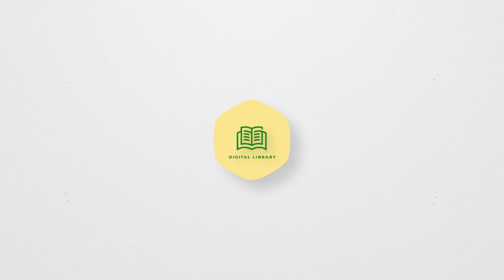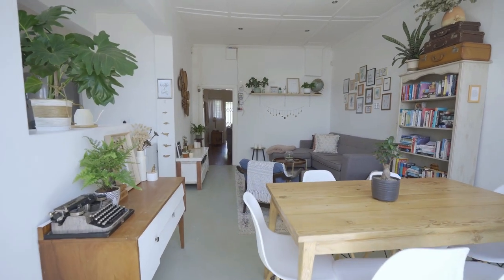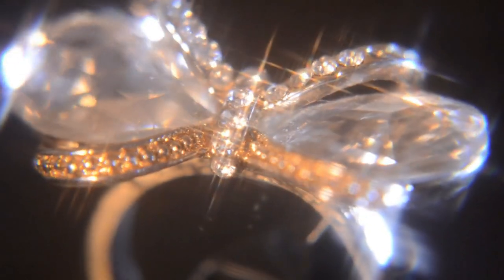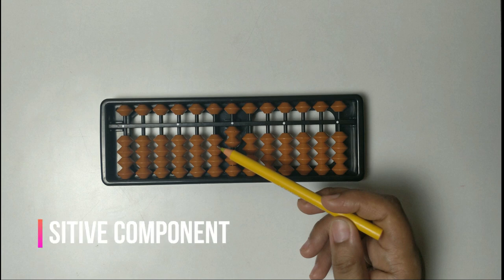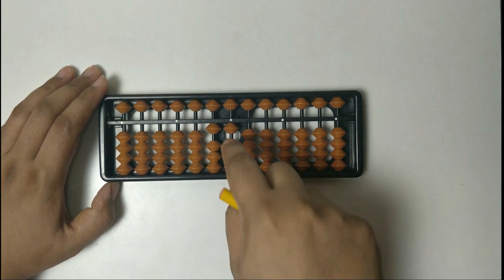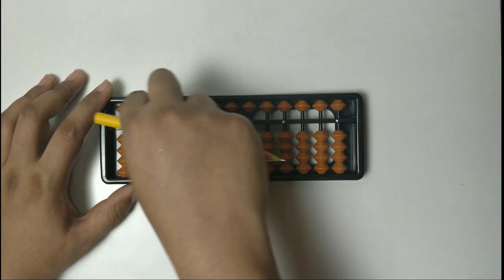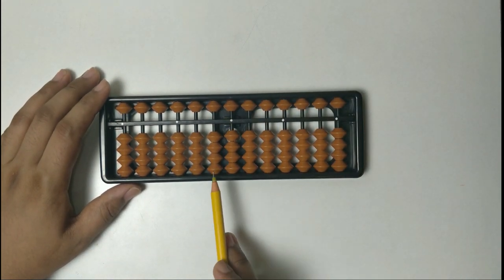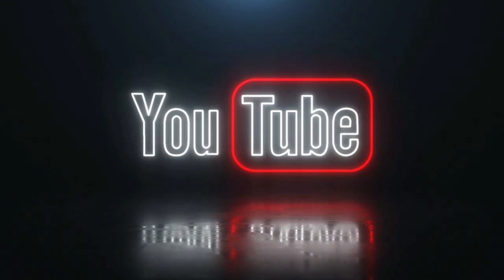How to add on ABACUS|Big friend Concept| Addition Class 2| Digital Library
Hello friends,
This video is talking about addition on abacus.
This will make the concept of Big friend clear.
The video has been explained by Pratibha Sauparna who has done B.tech (Biotechnology), M.tech (Environmental Sciences), B.Ed (Life science). She is GATE Qualified, NET Qualified and CTET  (Twice) qualified professional teacher.
We at “Digital Library” hope that this video will help both students and parents to understand the Abacus easily. Your appreciation gives us motivation. You may ask questions, give feedback, request for more videos in comment section.
Study hard and stay motivated!!